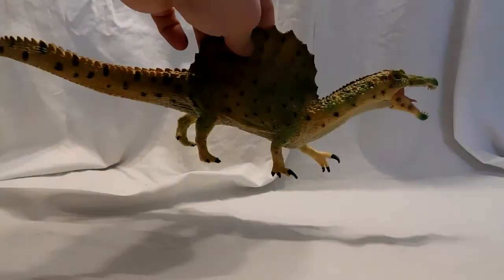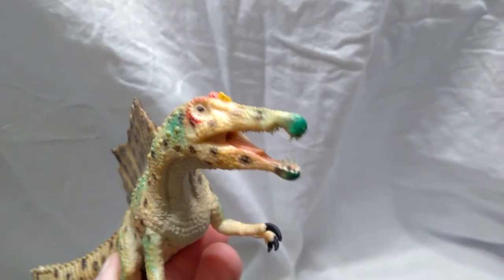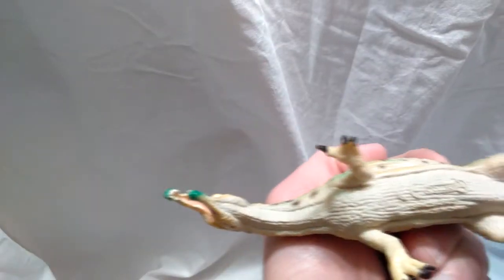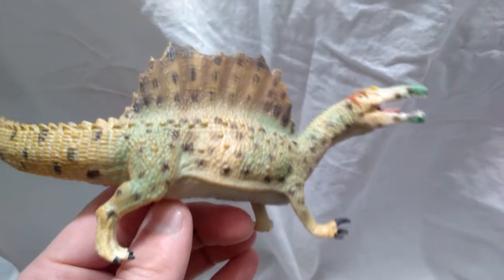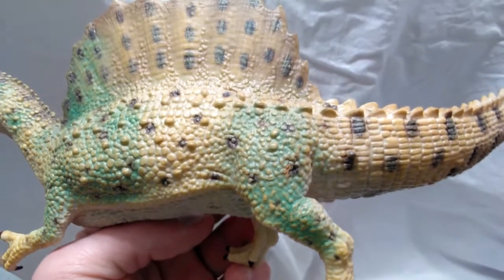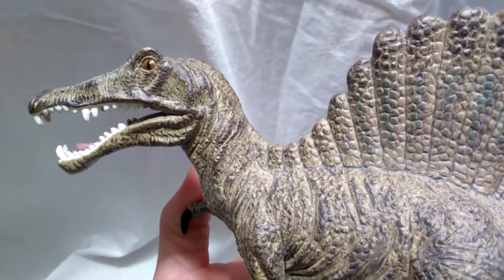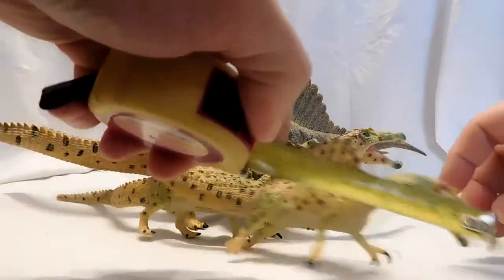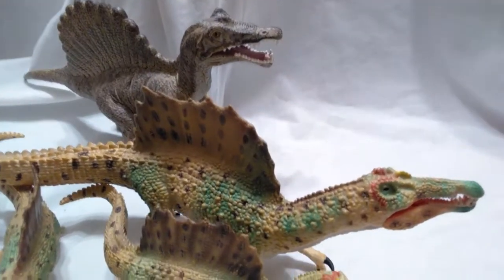Collecta Spinosaurus Family Reviews!!!!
Today we take a look at the family of Collecta Spinosaurus! Some have been retired, and some haven't, but all are worth a look!

The now retired, Swimming Standard spino is only £4.08 which is around $6 USD plus shipping on Everything Dinosaur!

The Standard, walking Spino is £4.08 also which is around $6 USD plus shipping!

The Deluxe Spino is £16.66  which is around $23.50 USD plus shipping on Everything dinosaur!

Finally, Gramps, the older, bipedal Deluxe Spinosaurus is $22.80 plus shipping on Dejankins!